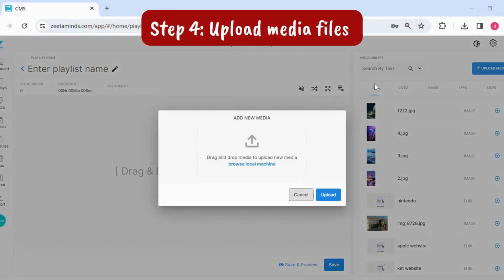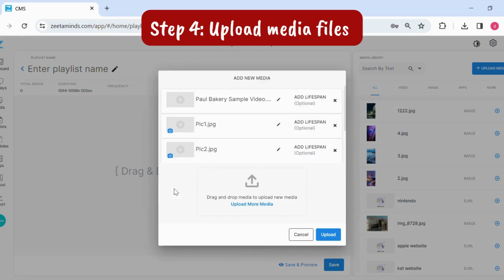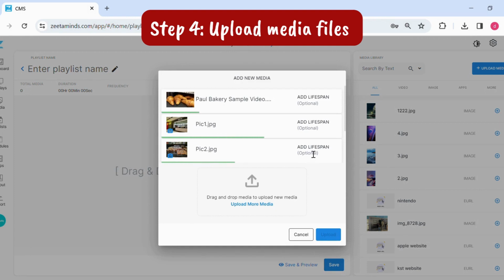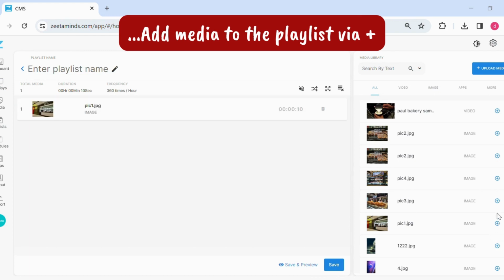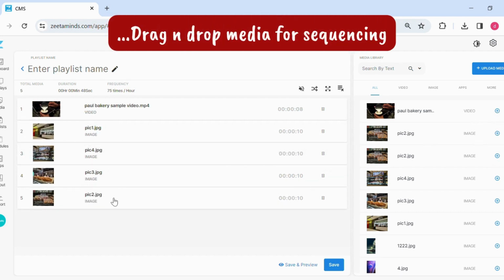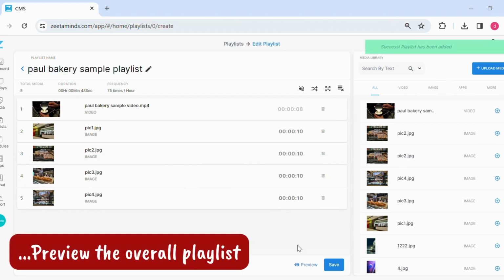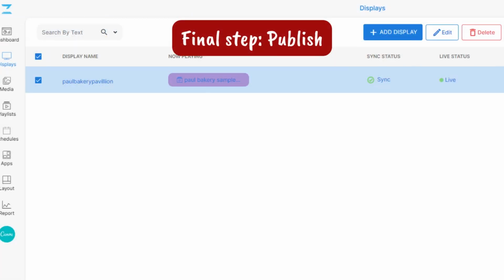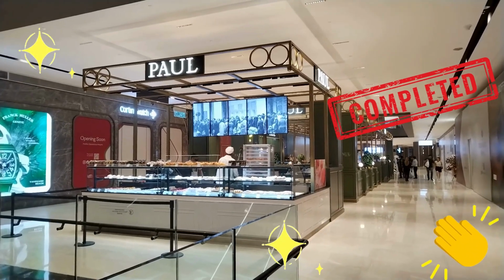Mastering the Art of Video Wall Setup: Step-by-Step Guide with Cloud-Based Digital Signage!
Unlock the Power of Video Walls with our Expert Guide! 🌐 In this comprehensive step-by-step tutorial, discover the secrets to setting up a flawless video wall integrated with cutting-edge digital signage software for hassle-free content updates through the cloud. 🖥📲 Education meets innovation as we demystify the process, ensuring you unleash the full potential of your visual displays.

🔍 Why trust the pros? Our video wall specialists break down the complexities, offering insights that go beyond the basics. Avoid the pitfalls of amateur setups and ensure a seamless, professional experience. 💼💡

🛠 Key Takeaways:

1. Installation method and hardware selection tips
2. Integrating cloud-based digital signage software
3. Content management for dynamic displays